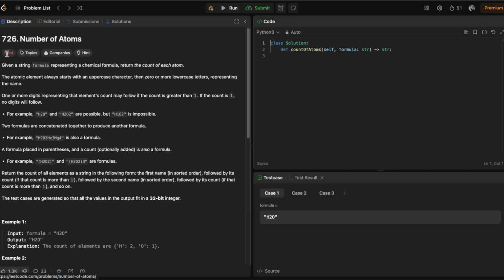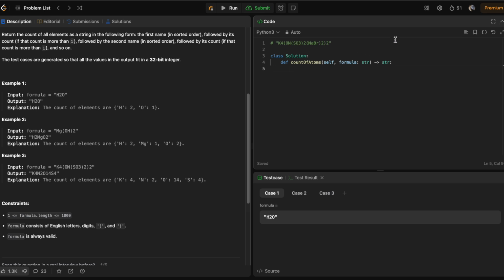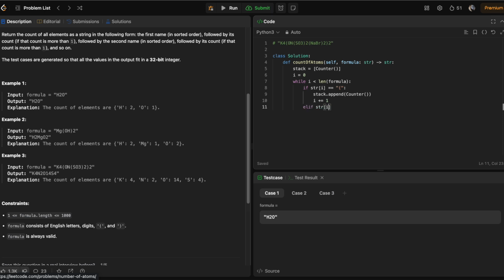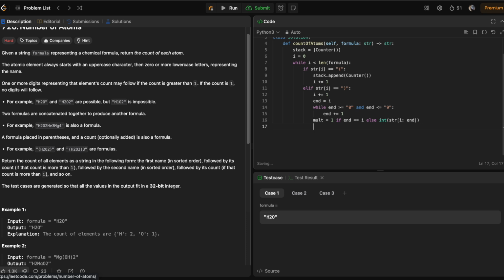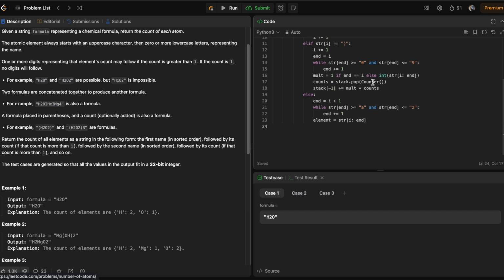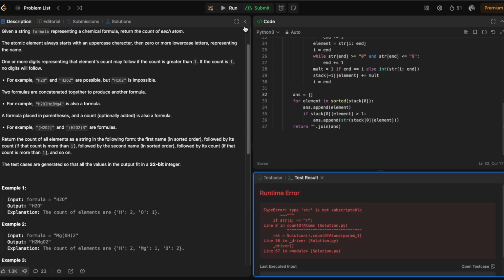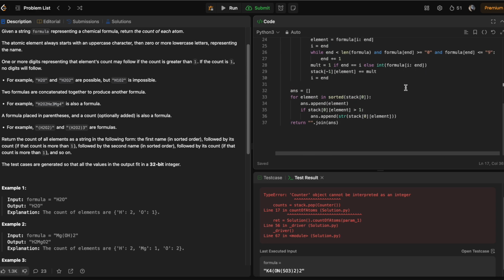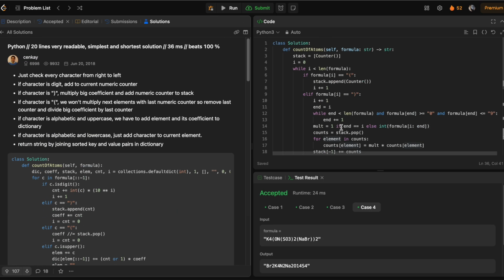Leetcode Daily Question 7/14/2024 #726